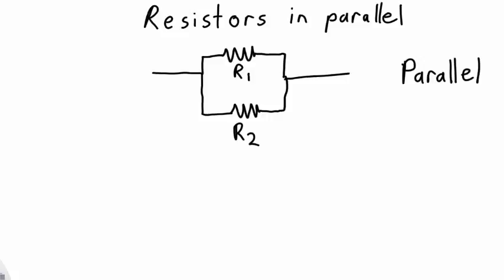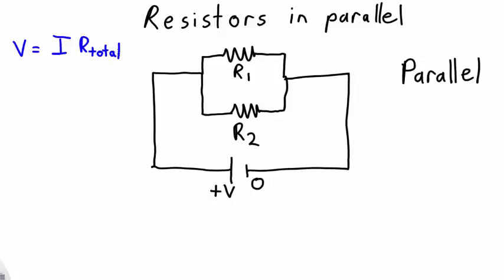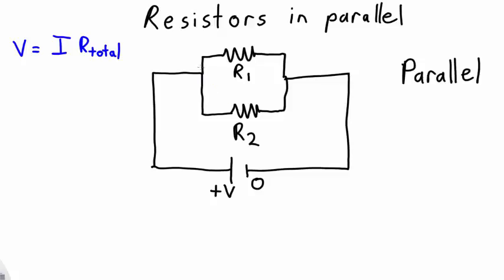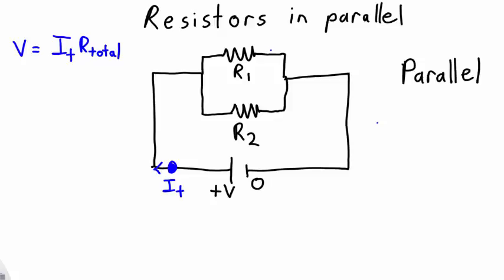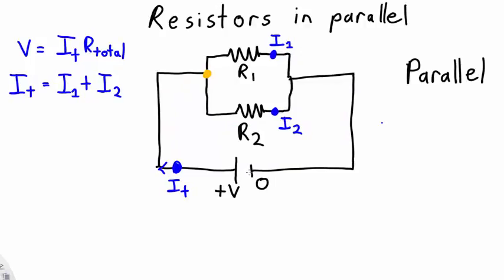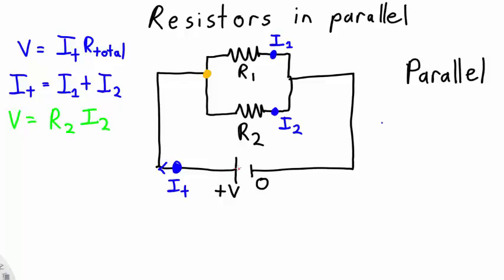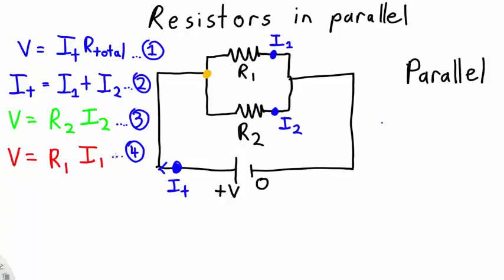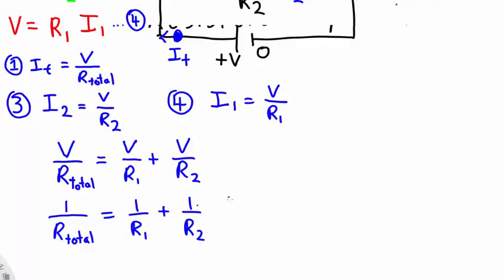Resistors in parallel | Electrical Physics | meriSTEM